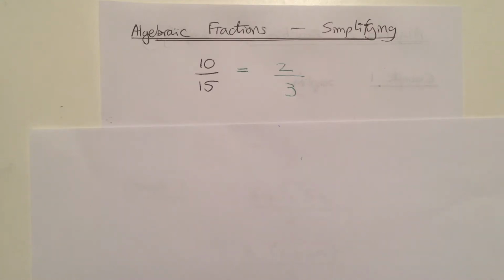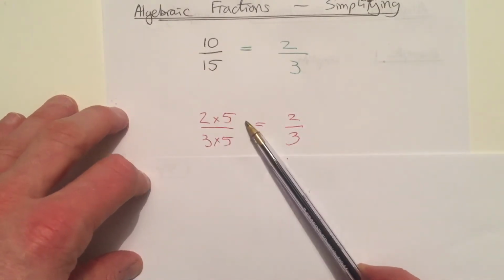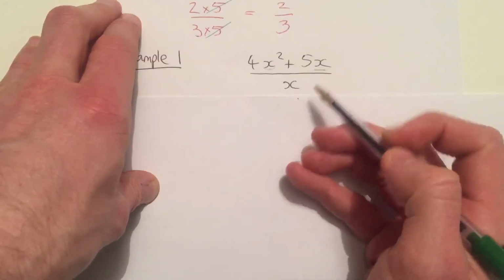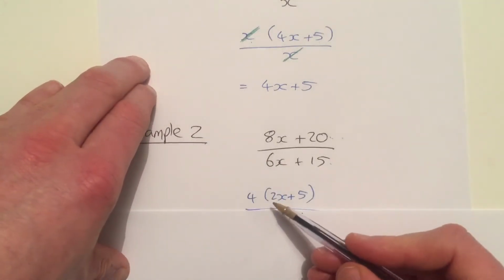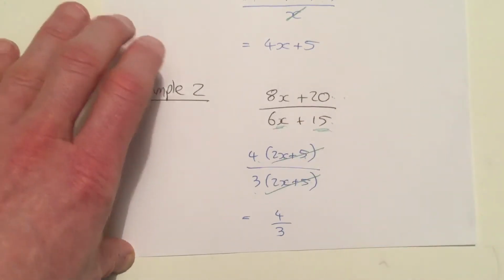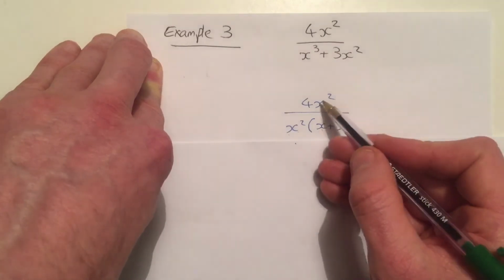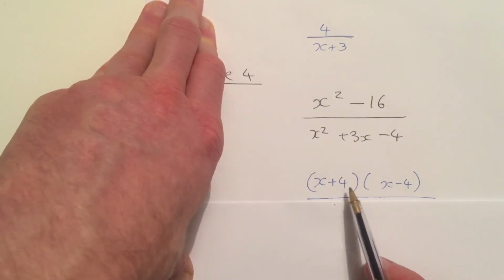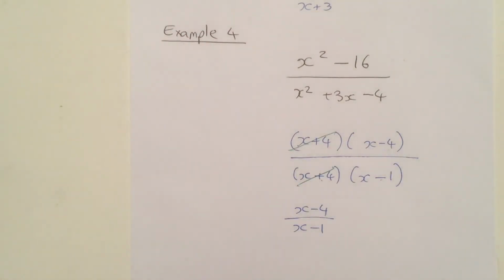Simplifying algebraic fractions